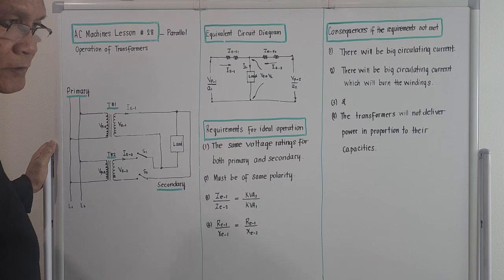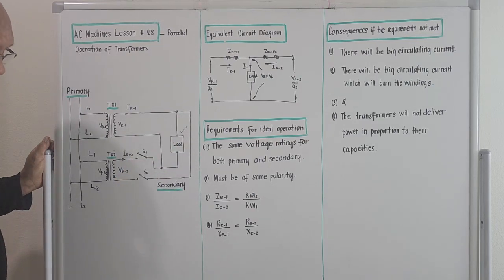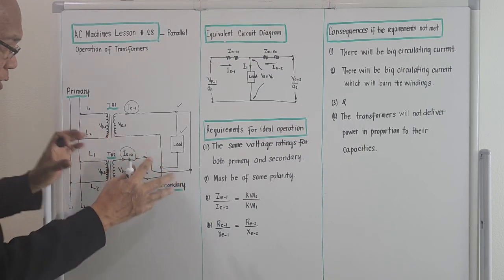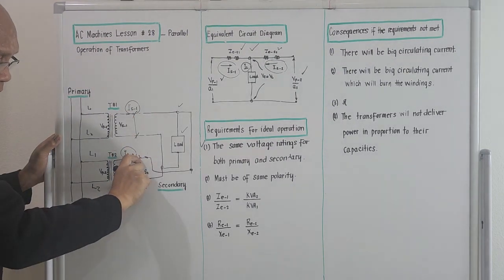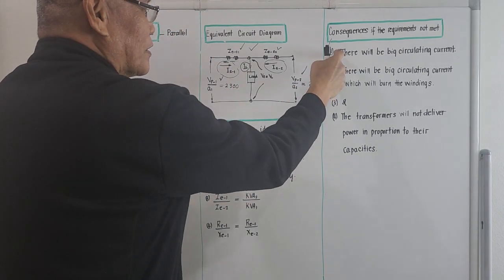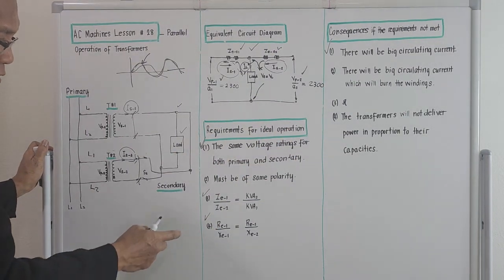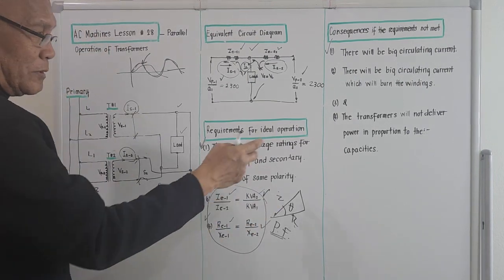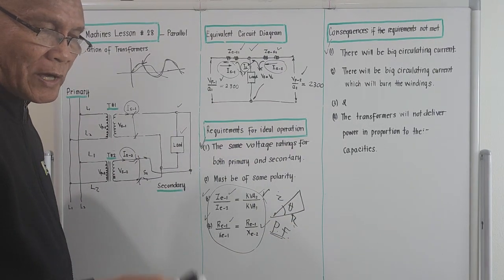AC Machines Lesson #28 _ Parallel Operation of Transformers@ProfDavidJDelosReyes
Concepts on parallel operation.